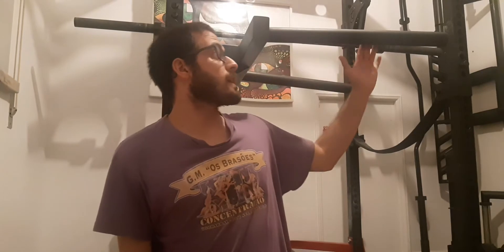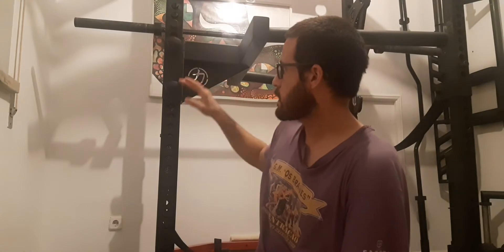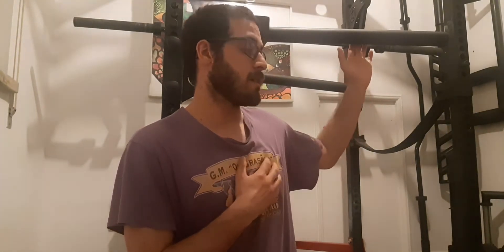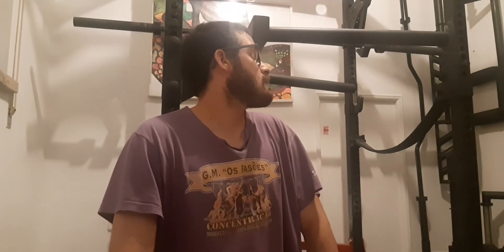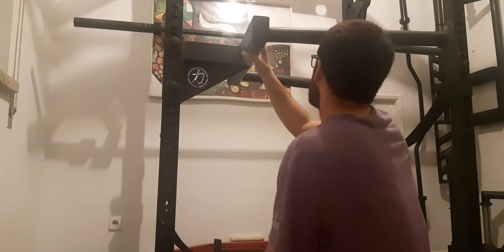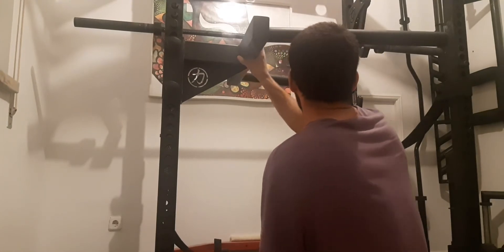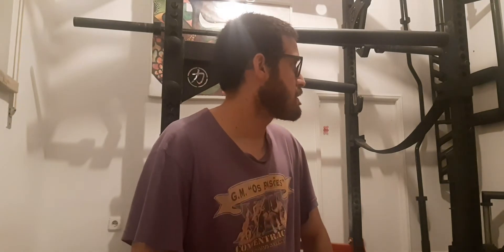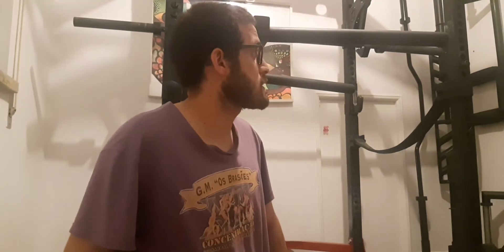Strengthshop: Dip Horns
This is a review of the strengthshop dip horns.

In this video i talk about the pros and the cons of this product. Show you in detail what you will get if you buy.

Hope you like the video and if you have any question jist let me know down on the coments.